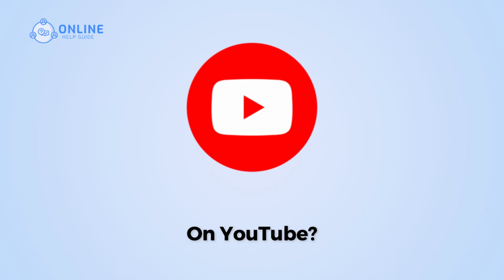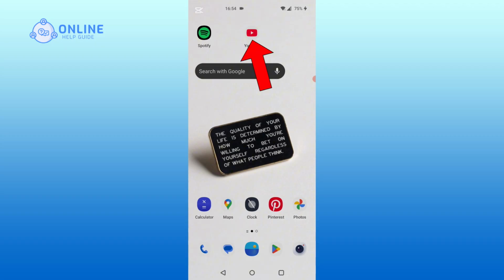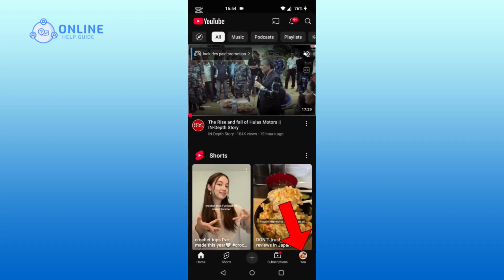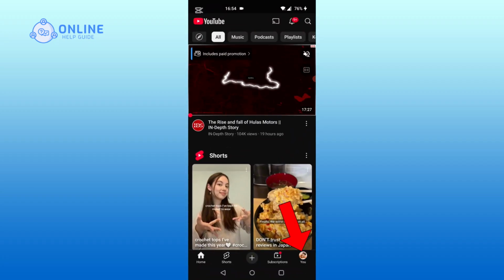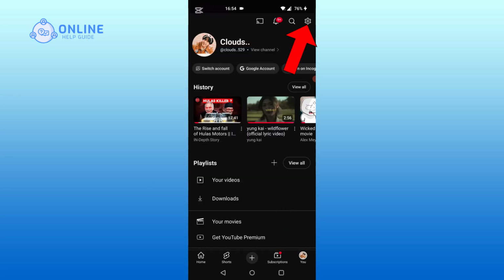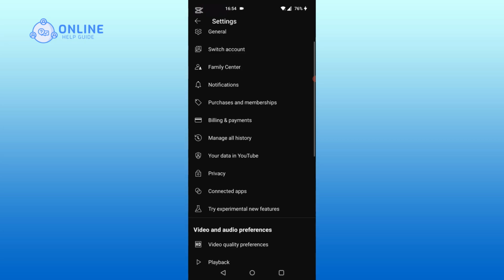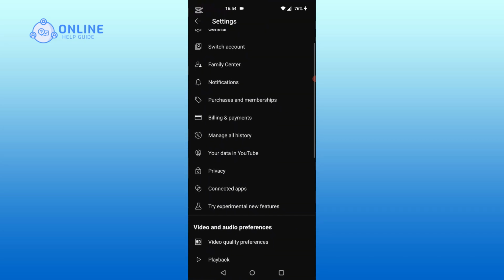How To See Your Comments On YouTube 2025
Learn how to see your comments on YouTube in 2025 with this step-by-step guide. Whether you want to find, edit, or delete your past comments, this tutorial will show you the easiest way to access your comment history on YouTube. Watch now to manage your YouTube comments effortlessly.